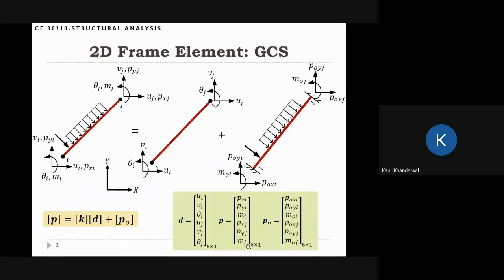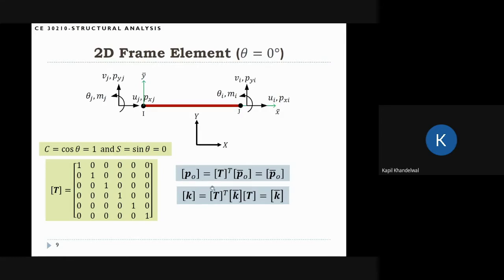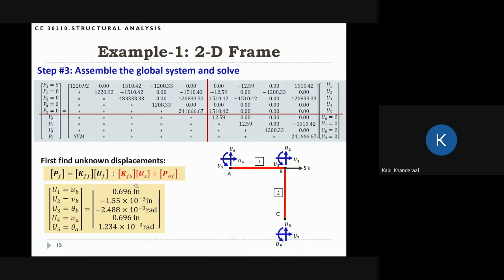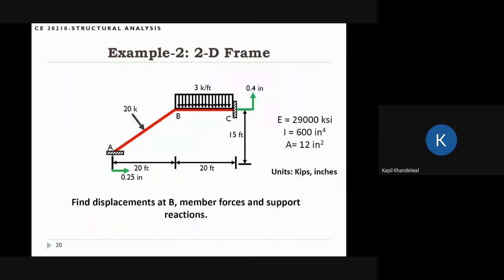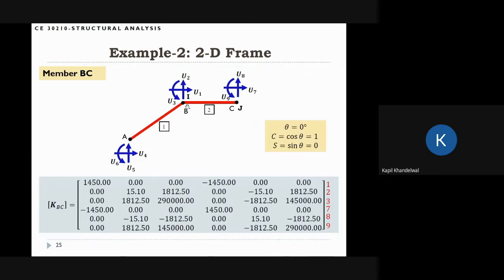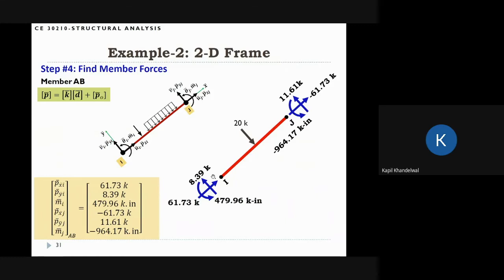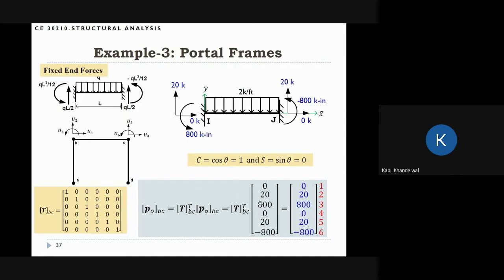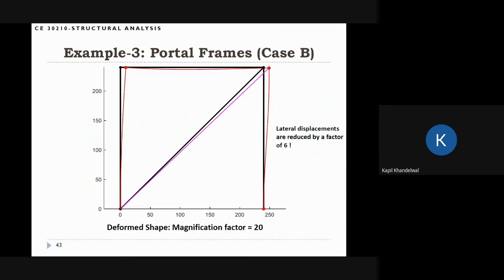Lecture: 2D Frames Examples (Part 1) (April 16th class)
In this video lecture we will work on example problems involving 2D Frames using the stiffness method.